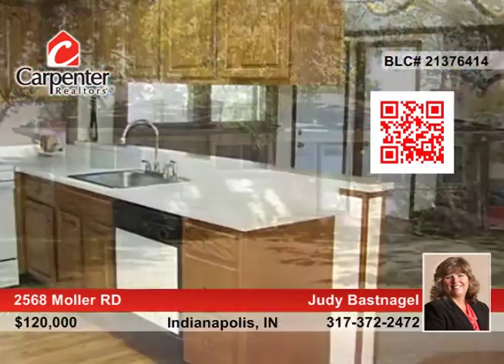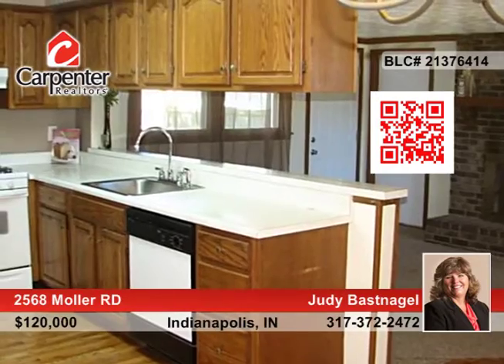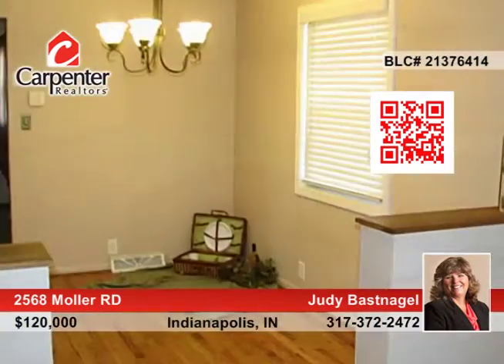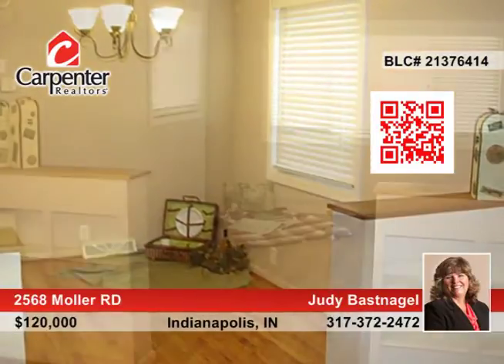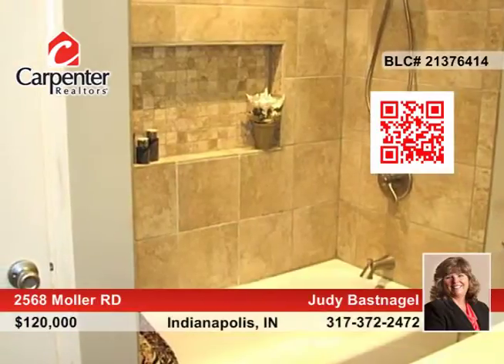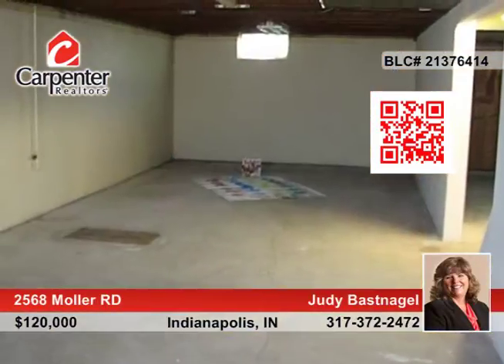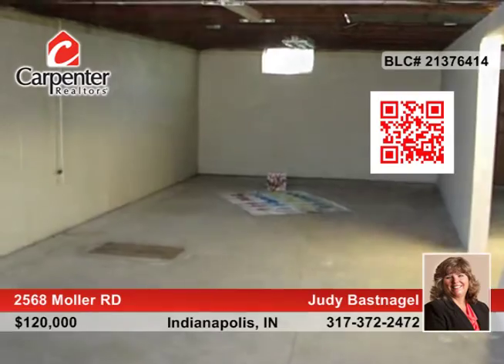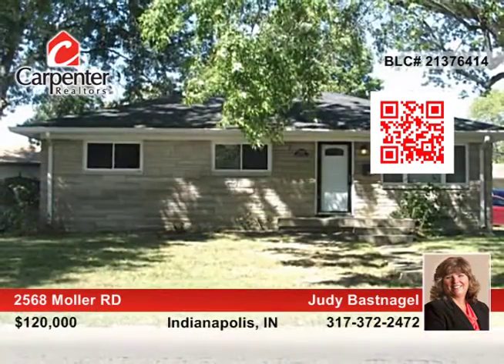2568 Moller RD Indianapolis, IN Homes for Sale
2568 Moller RD, Indianapolis, IN
 Judy Bastnagel- |

Many updates in this cute as a button stone ranch in the heart of Speedway. Gleaming hardwood floors adorn the main level except for the new carpet in the FR.  Enjoy cozy nights in front of the woodburning frplc in the FR or in the separate living room.